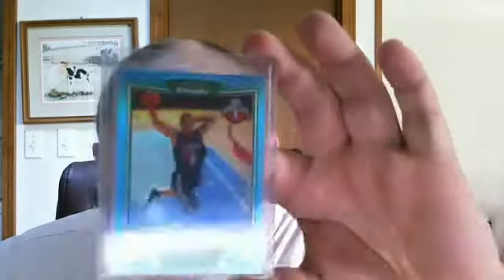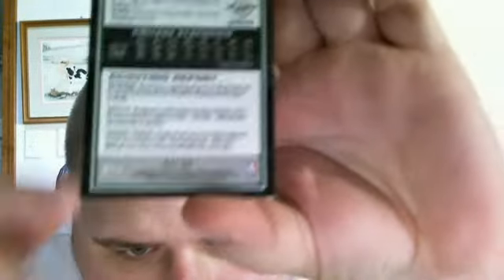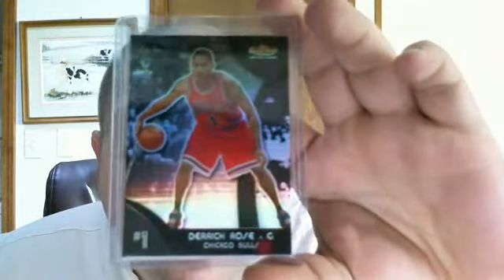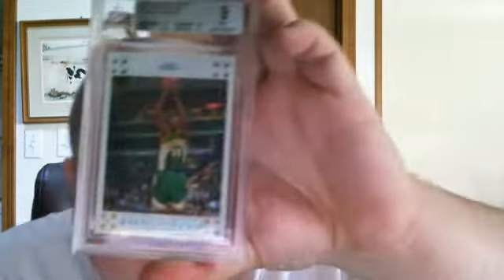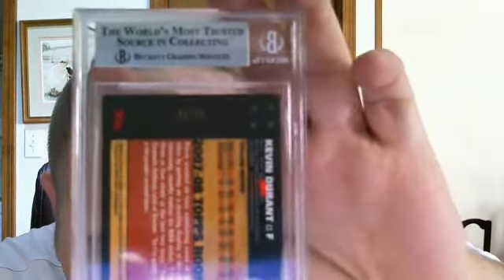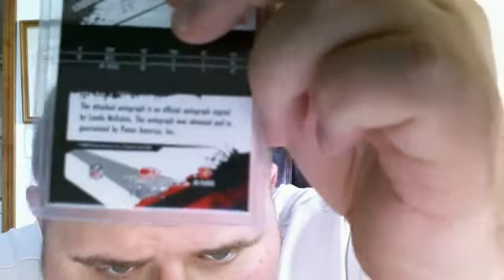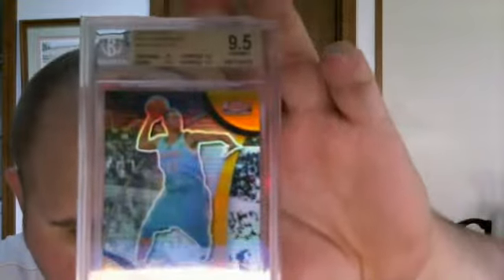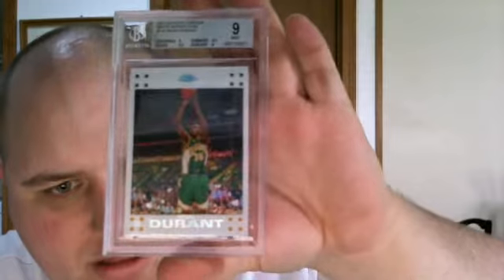Mail Day From Beckett Derrick Rose Russell Westbrook